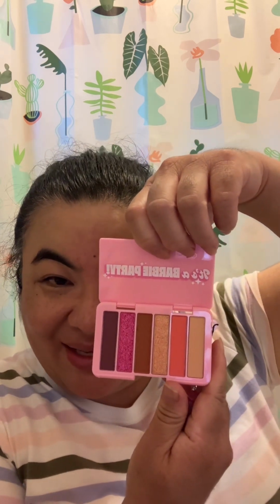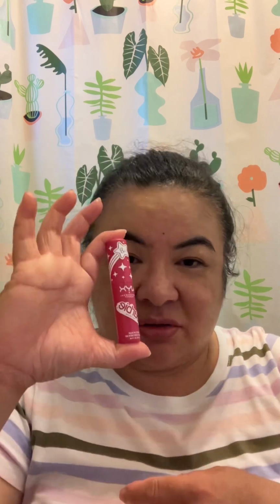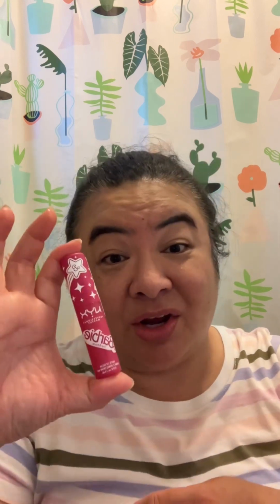NYX Barbie the Movie collection Haul & Unboxing